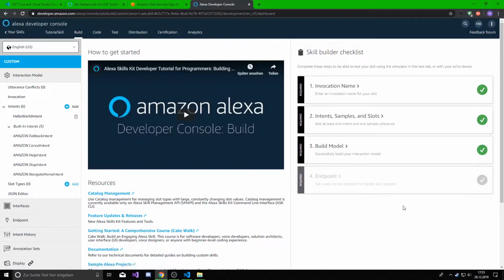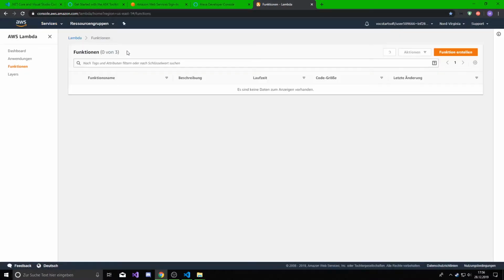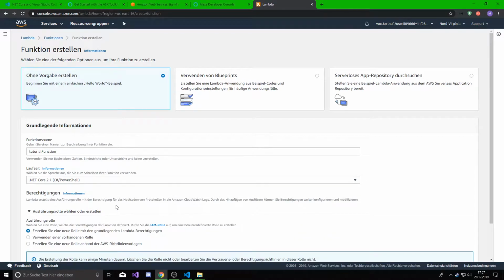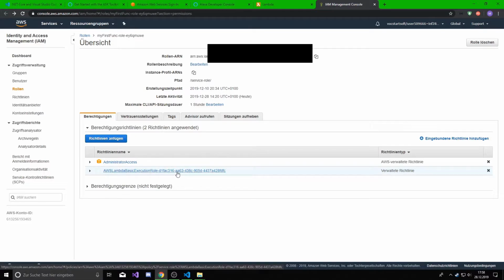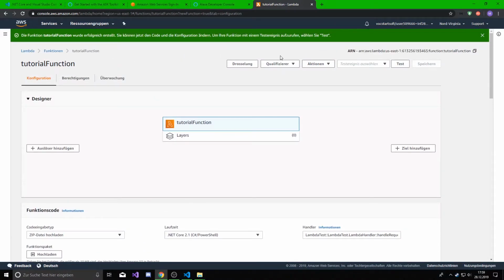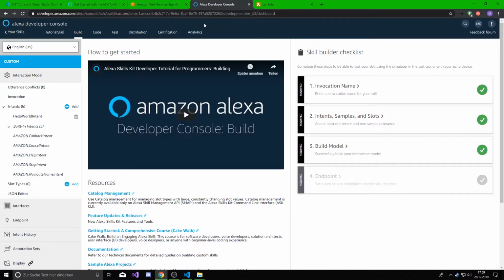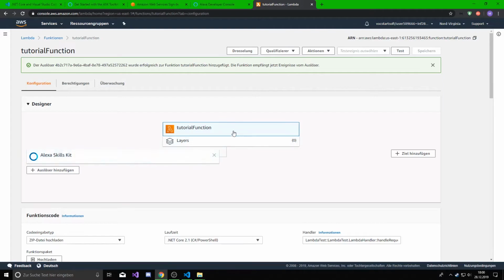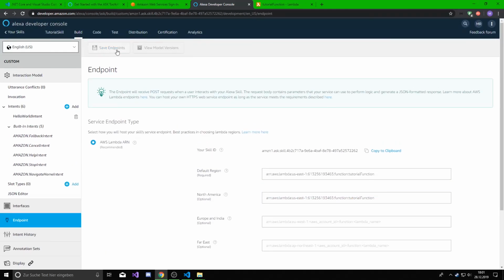[PART 3 - PREPARING LAMBDA] Create a Custom Alexa Skill and connect it to a Gadget (C# / AWS Lambda)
In this Video I show you, how to create an AWS Lambda Function.